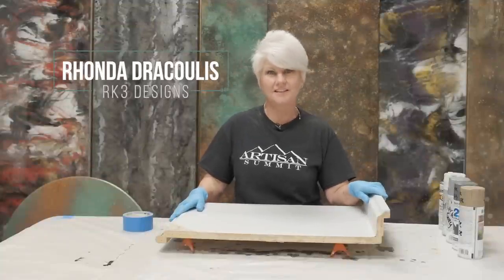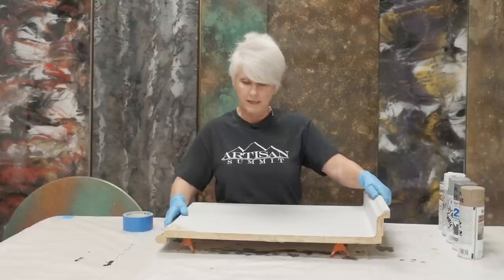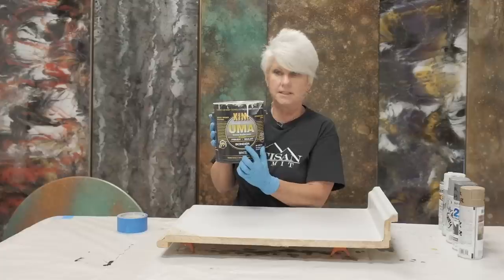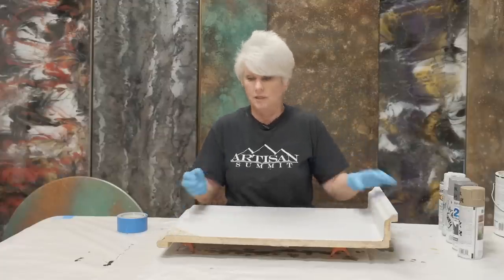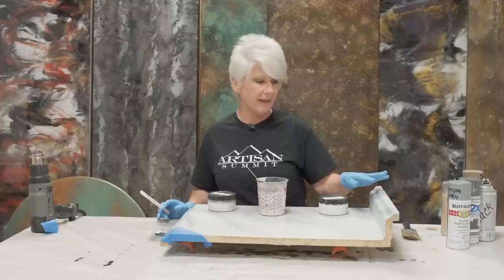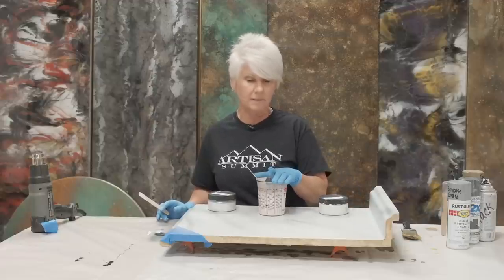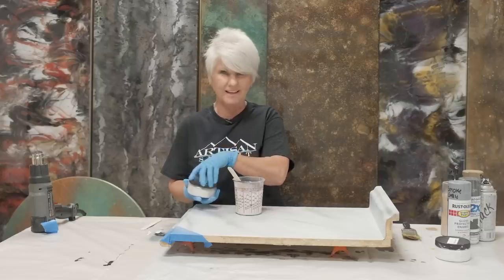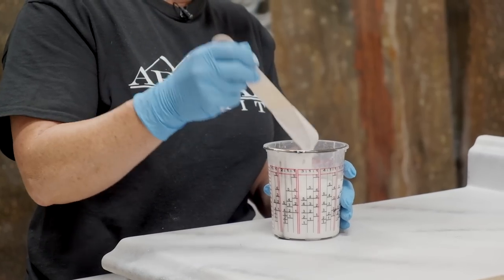Stone Coat Countertop Epoxy Tutorial- Pour over Existing Counters with Integrated Backsplash